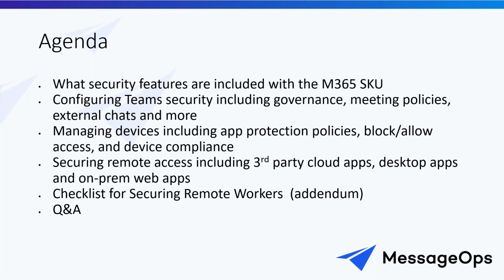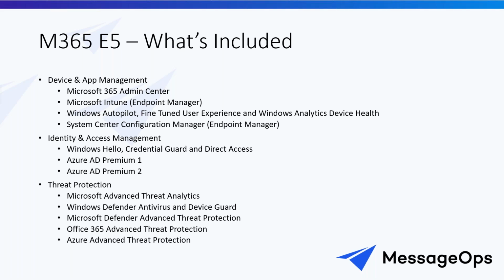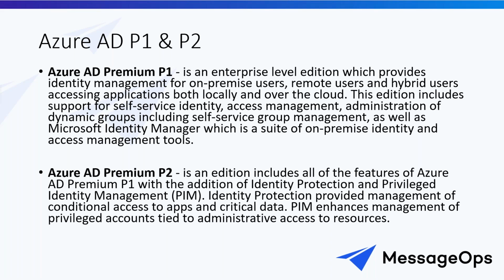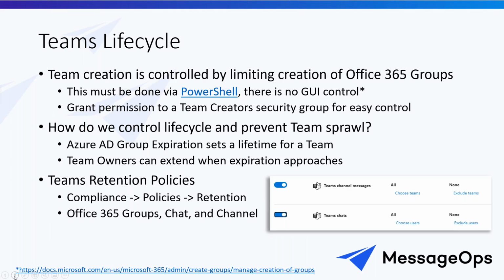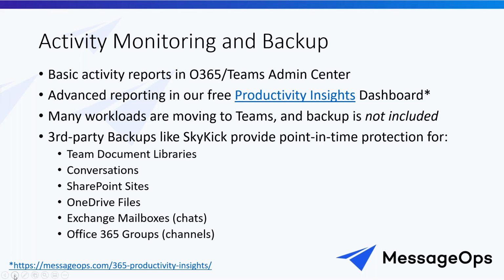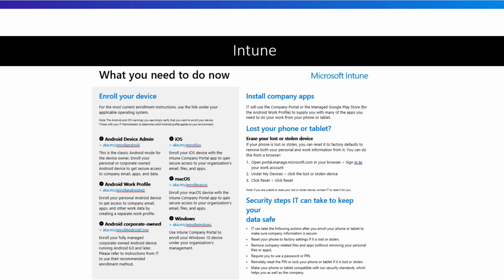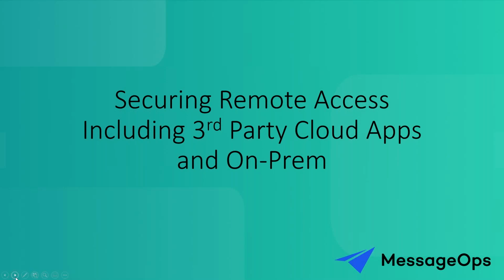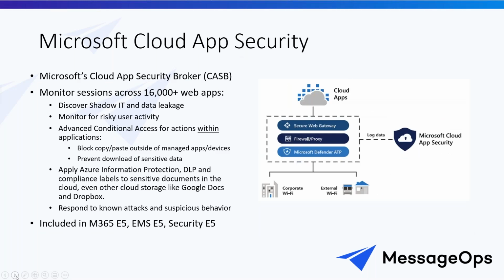LIVE WEBINAR & DEMO Checklist for Securing Remote Workers Series #2 Teams, Device, & Remote Access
Join MessageOps for a live webinar and discover the possibilities with securing remote workers in Microsoft 365. We will demonstrate best practices to help safeguard your employees, data, and customer information with enterprise-grade security you can trust.